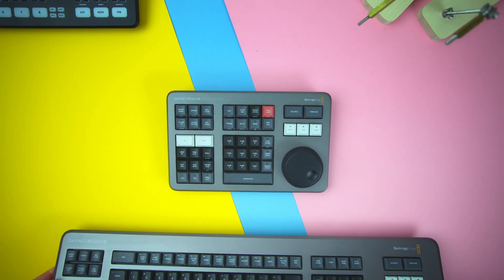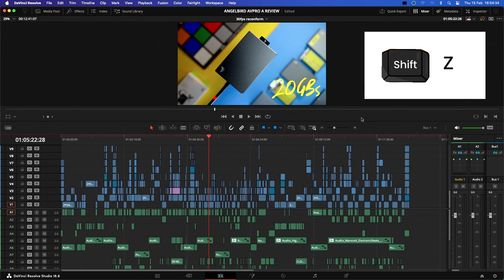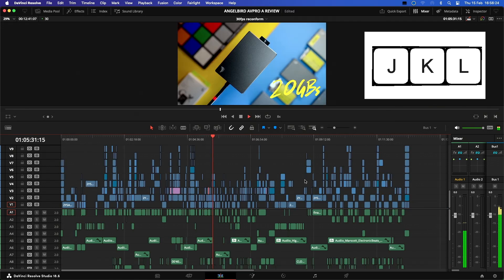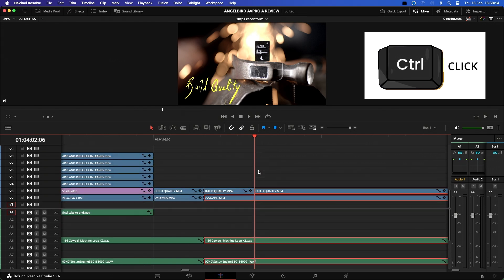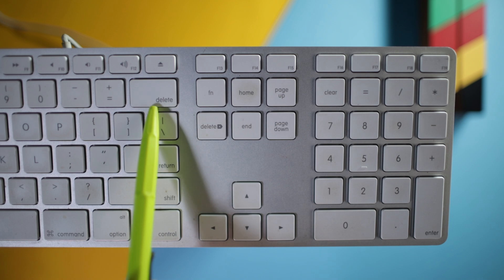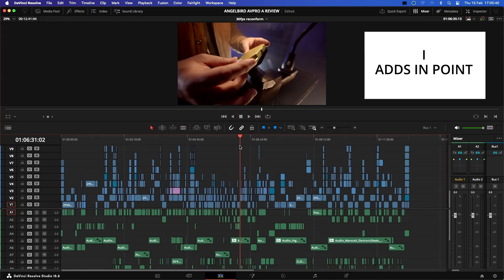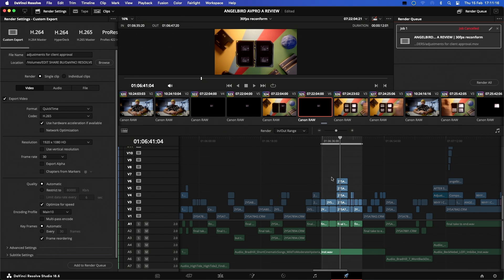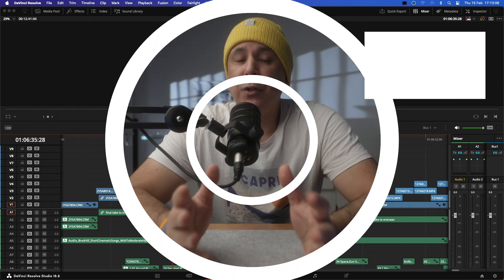Revolutionise your EDITING SKILLS with these DaVinci Resolve Keyboard Shortcuts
The DaVinci Resolve editors Keyboard short cuts will give any new user of the software a great head-start.

Will work in the either the free or paid versions of DaVinci resolve 15, 16, 17, 18 or 19.

You can make the most of your editing workflow by customizing your keyboard to your preferred setup. Within DaVinci Resolve, you can create as many unique keyboard setups as you like, creating shortcodes specific to your workflow.

It might sound daunting, but don’t worry, customizing your keyboard for Blackmagic Design’s DaVinci is very easy, and needn’t take long. You can also change to other preset keyboards such as Final Cut Pro and Adobe Premiere Pro, which can help if you are working between applications or migrating entirely to Resolve.

This project was made with:
Music Copyright Supplied by Audiio Sound